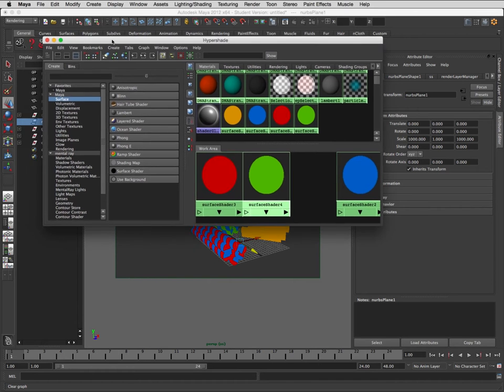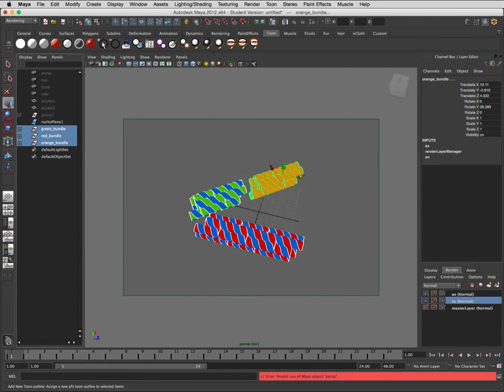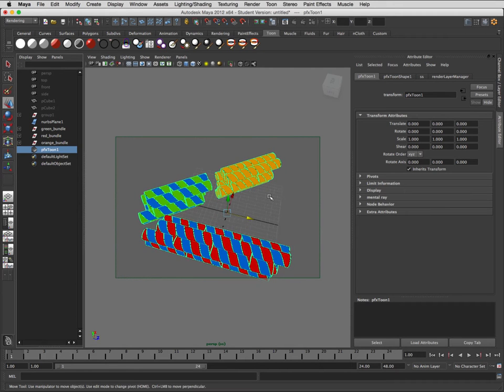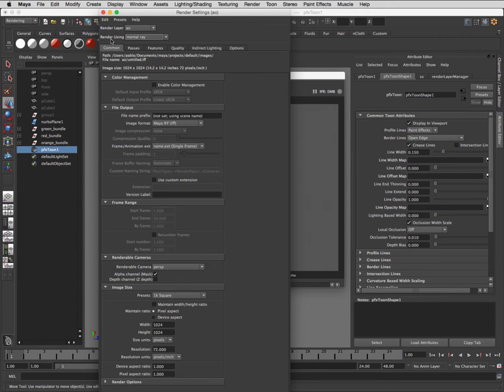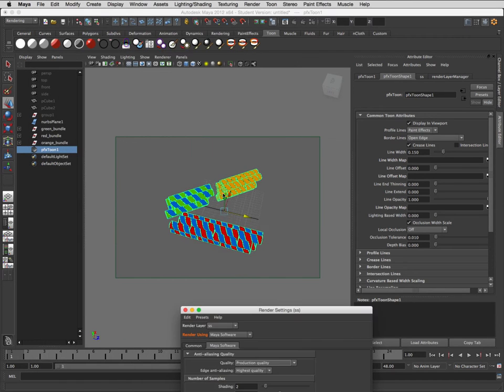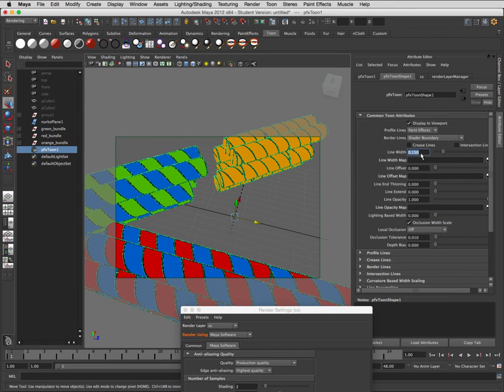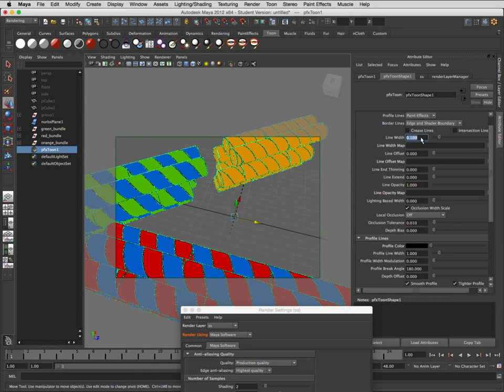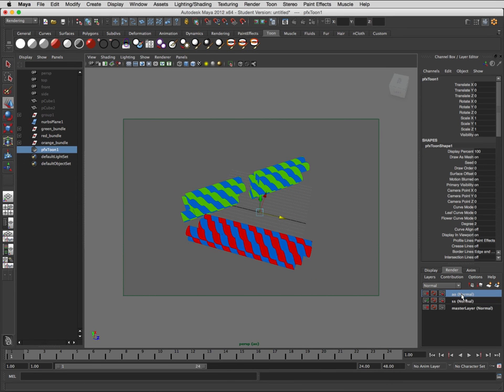Rendering cadnano models in Maya (Part 3/4)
Here we add a toon outline. This optional step is a nice way give some clear edge appearance.